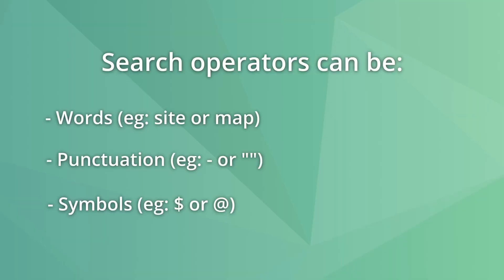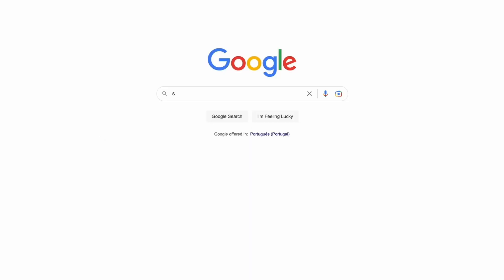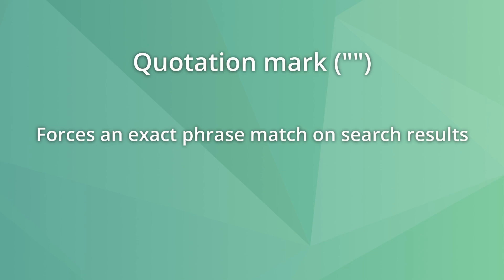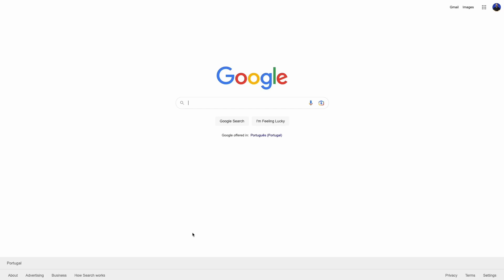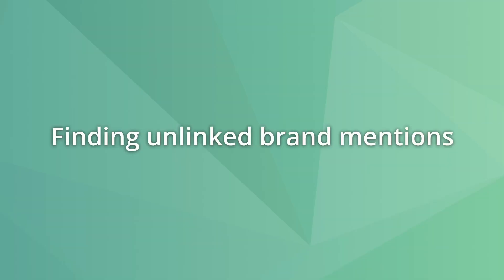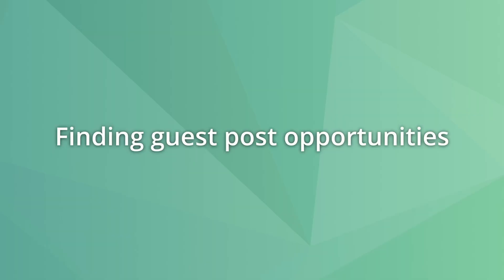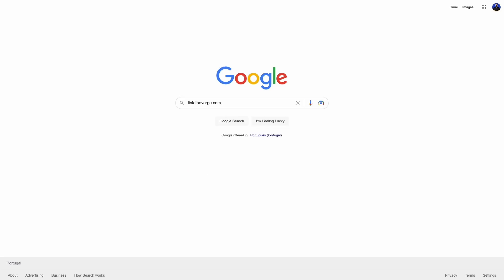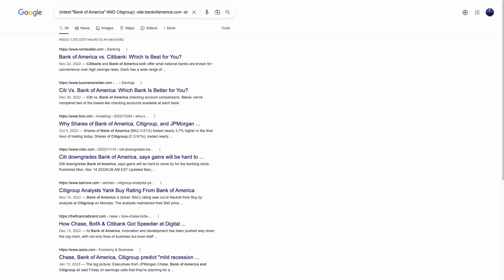Google Search Operators: The Secret to Better SEO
⏱ Timestamps ⏱
00:00 Intro
00:21 What are Google Search Operators & how to use them
00:49 SEO use cases for Google Search Operators

Unlock the full potential of Google with this comprehensive video about search operators.
Discover how these powerful commands can take your SEO game to the next level.
These operators are useful for content audits, keyword research, backlink opportunities, and
technical SEO audits.

Important search operators:
- Quotation marks: this forces an exact phrase match on search results.
- Minus operator (: this operator makes Google exclude a word or expression from the results.
-AND: makes Google only show results containing both the words or expressions mentioned in
the search query.
-OR: makes Google combine search results as you were searching for 2 different things
separately.
- Wildcard (*): makes Google show results with any keyword or phrase in the place of the symbol.
- Parenthesis (: operator will group words or operators.
- Site: forces Google to only show results from the domain mentioned. But this can also show
subdomains in the SERP.
- Intitle: makes Google only show pages with the word (or words) from the query in the page title.
- Inurl: makes Google only show pages with the word (or words) from the query in the URL.

Main SEO use cases for search operators:
- Find non-secure pages (non-HTTPS)
- Find duplicate content
- Find files that shouldn't be indexed
- Find internal linking opportunities
- Find mentions of your brand (potential to gain links)
- Find guest posts opportunities
-Find how many blog posts your competitors recently published
-Find sites that are linking to your competitors
- Find competitor mentions

Watch now and learn how to use search operators on Google.